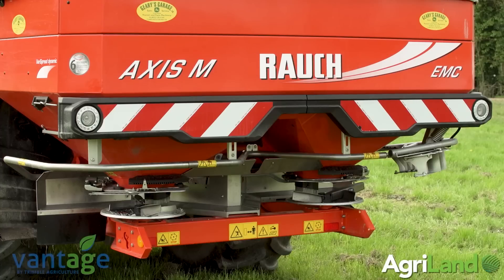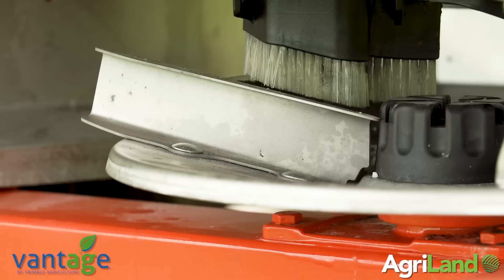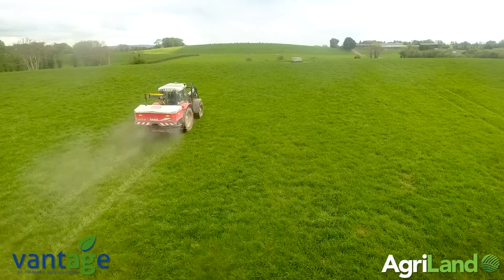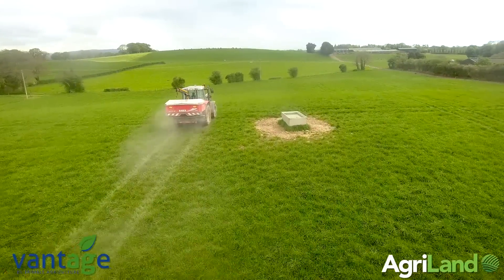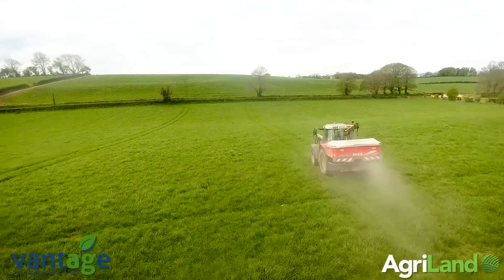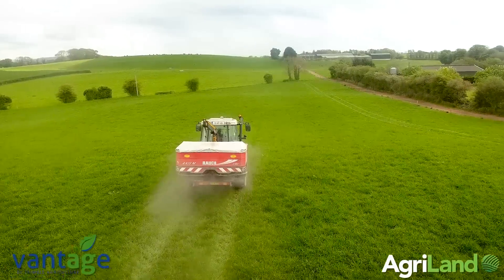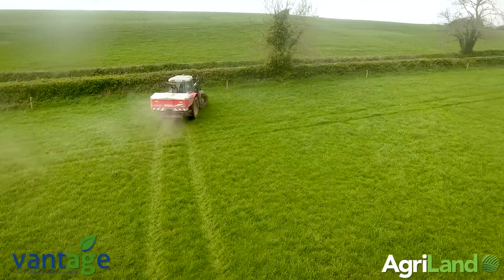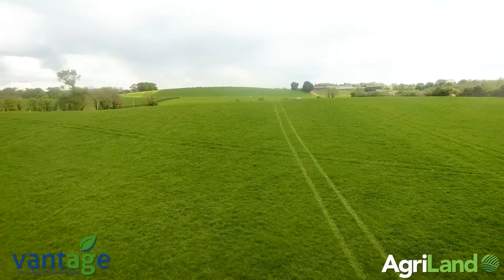Spreading fertiliser with ease and accuracy in Co. Limerick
Packie Moloney describes how his Trimble GPS system has saved him time and money, while Michael McCarthy goes into some of the details of the machine.